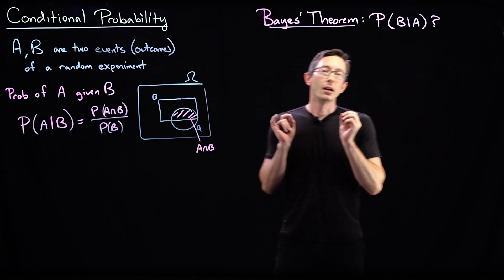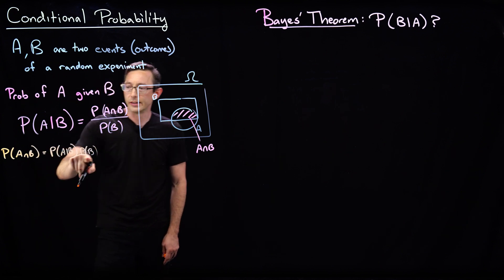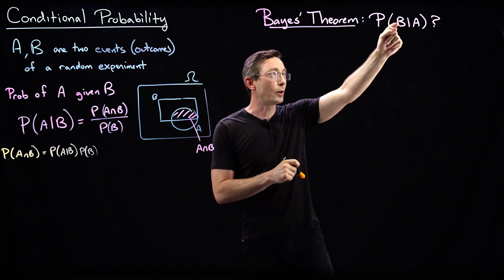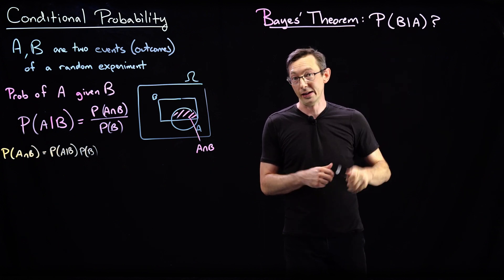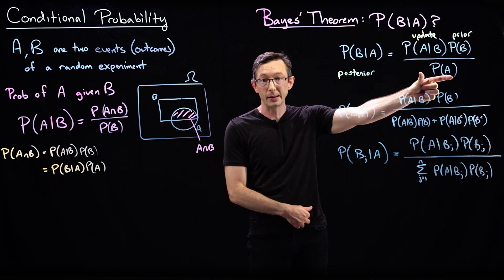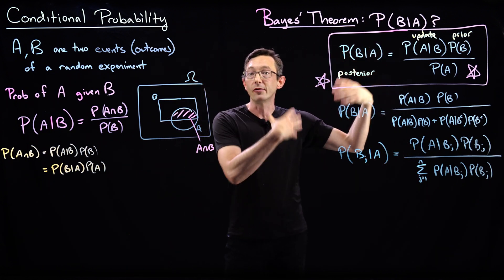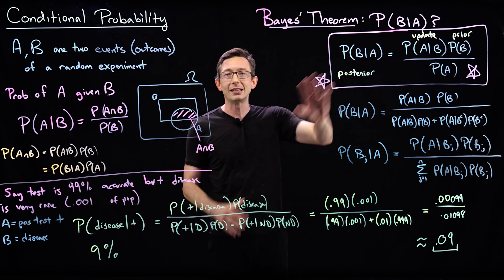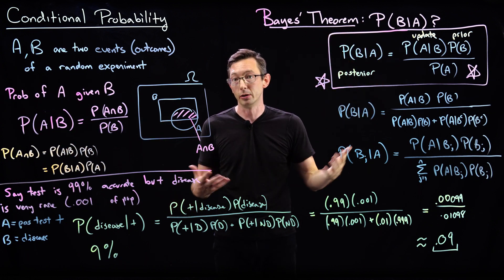Bayes' Theorem (with Example!)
Bayes' Theorem is one of the most central ideas in all of probability and statistics, and is one of the primary perspectives in modern machine learning too.  This video gently introduces the simple concept of Bayes' theorem, including defining the posterior, prior, and update.

%%% CHAPTERS %%%
00:00 Intro
02:48 Introducing Bayes' Theorem
04:54 Defining Posterior, Prior, and Update
08:07 Bayes' Theorem without P(A)
09:26 Generalizing Bayes' Theorem
11:06 Example: Cancer Screening
17:10 Outro